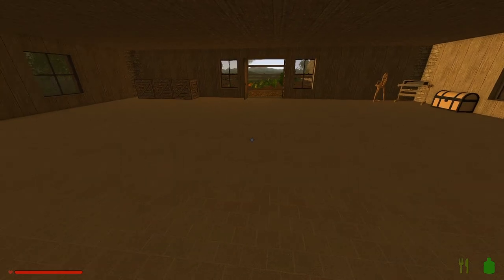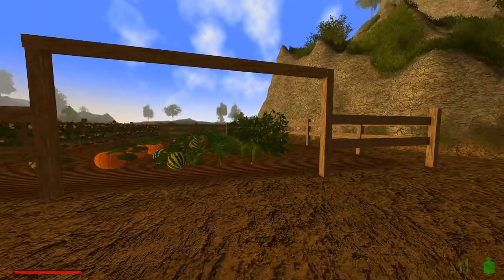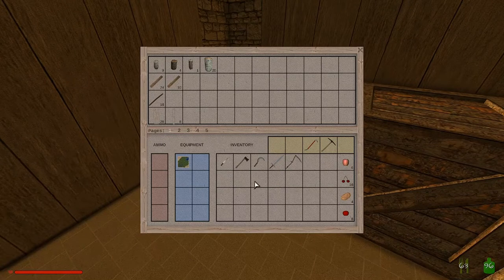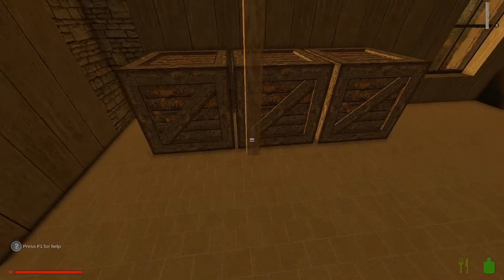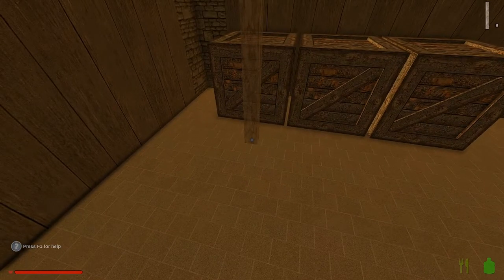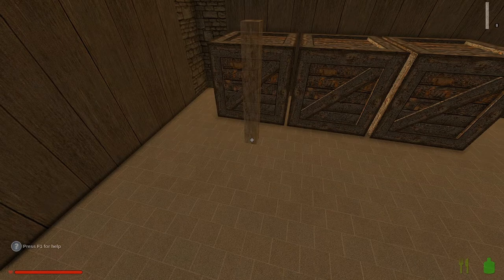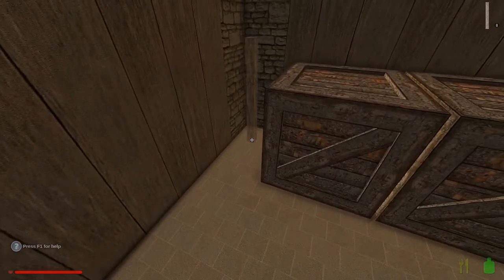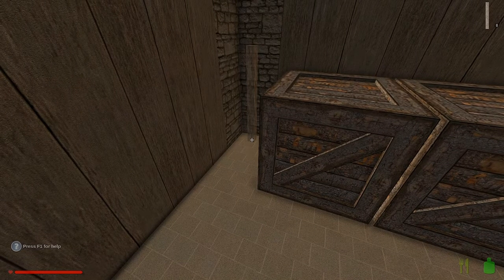Rising world S2 E20 Building Shelving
Today I build Shelves to hold the large storage crates.